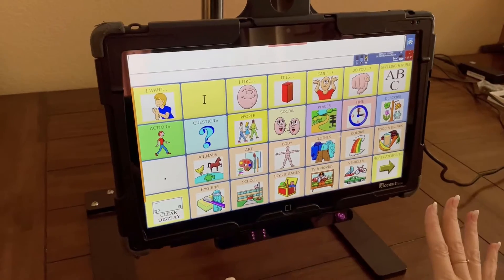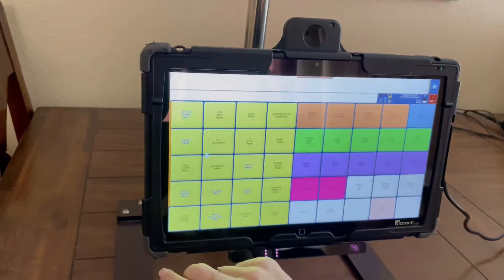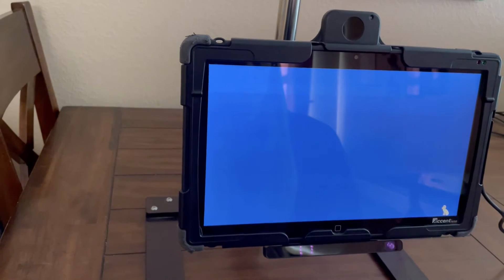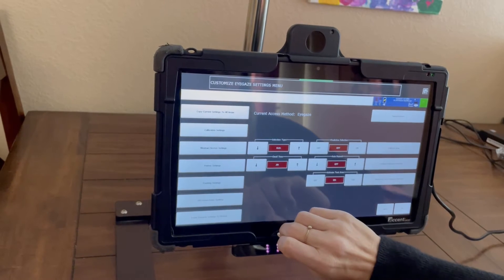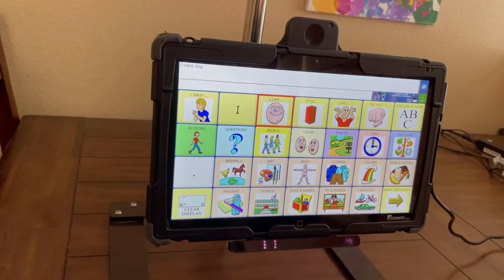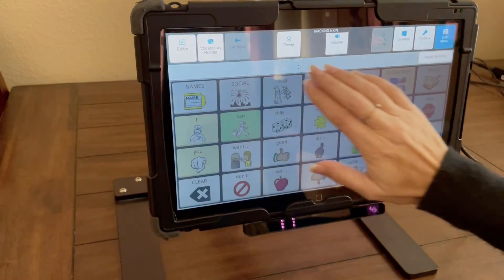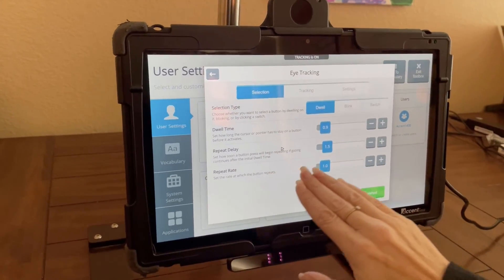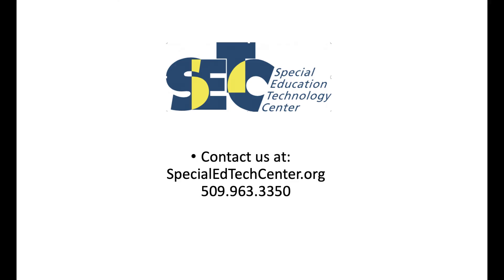ACCENT-Eye Gaze NuVoice and Empower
HOw to set up a user with eye gaze and LOOK software on Nuvoice and Empower